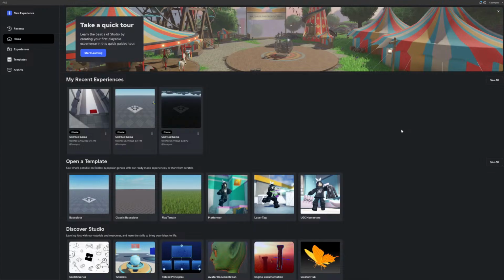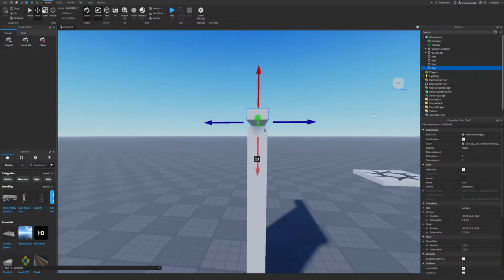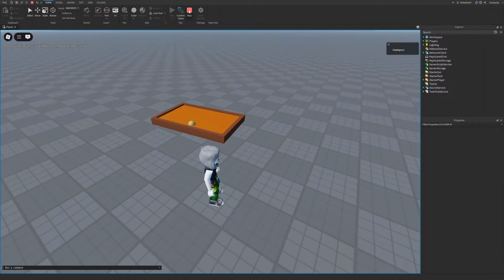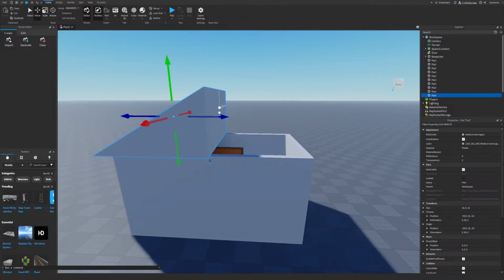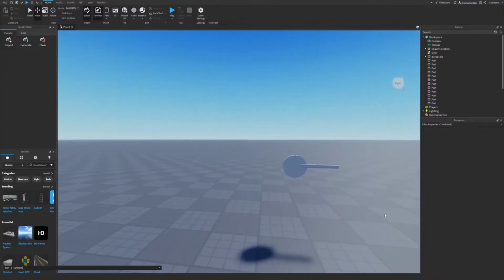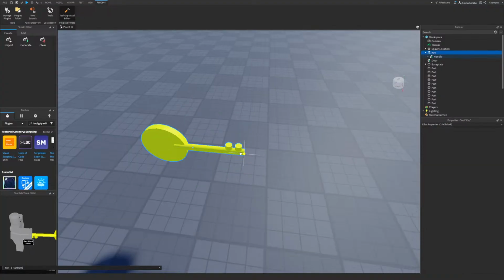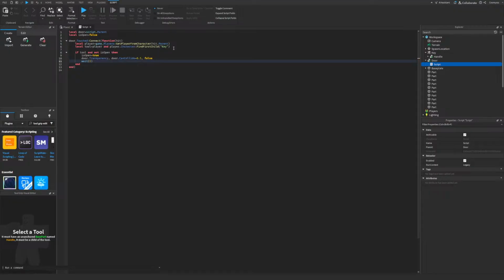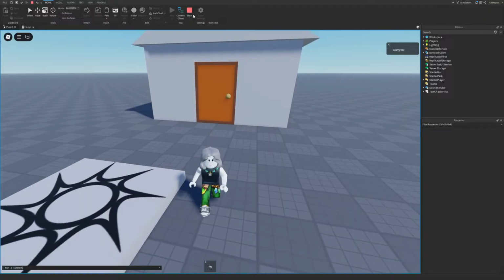Roblox - Interactive Doors and Keys System